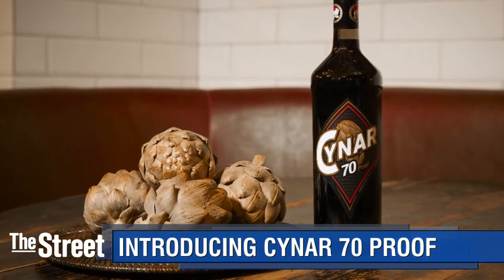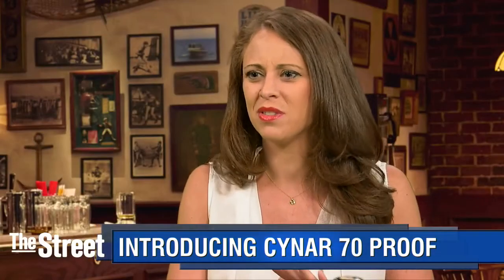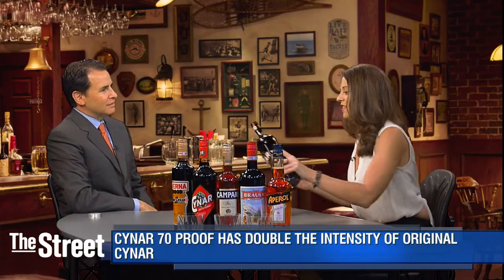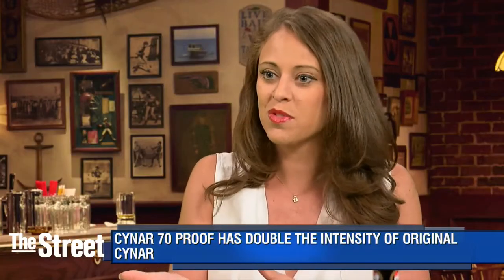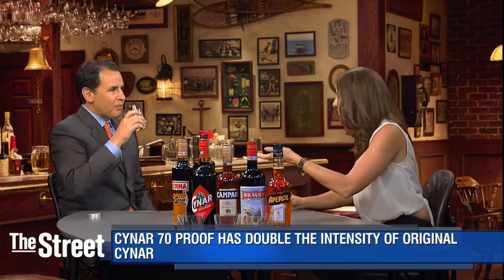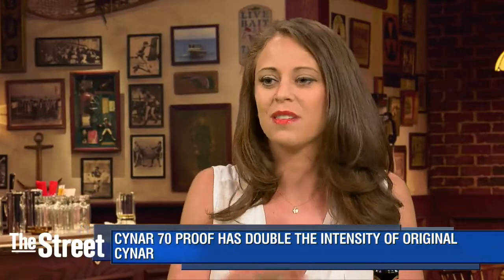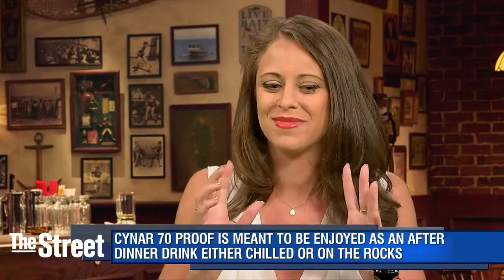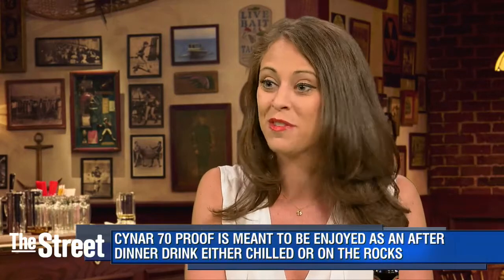Campari's New Cynar Flavor Shows Americans Why Bitter is Better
From the aperitivo to amari, Italian drink culture is invading America. And Campari America is mounting a campaign in the battle for bitter with Cynar 70 Proof. Cynar 70 Proof is double the intensity and proof of original Cynar, the bartender-beloved bittersweet artichoke liqueur. This higher proof twist on the classic artichoke liqueur is meant to be enjoyed as an after dinner drink either chilled, on the rocks, or as a higher-proof shot than the 35 proof original. 'It's extremely mixable,' said Pamela Wiznitzer, President of the New York City chapter of the United States Bartenders Guild. 'The bitterness allows a bartender to balance cocktails better.' Like its older sibling, Cynar 70 Proof is crafted from the same secret recipe of 13 infused herbs and plants. The liqueur carries distinctive herbal qualities married with hints of dried fruit and rounded by caramel smoothness. The result is a pleasant woody and caramel bitter taste. According to Campari, the spirit's distinct flavor - and dark amber-brown color with reddish tones - is achieved through a two-stage process of infusion and blending with a higher alcohol content to achieve a more pronounced flavor profile than the original Cynar. According to Kindred Cocktails, some popular cocktails containing Cynar are the Cin-Cyn which mixes Cynar with Gin, Sweet vermouth, Peychaud's Bitters and Orange, as well as the Avioncito which combines Cynar with Zucca, Tequila and Lime juice. Another option is the Padded Thai containing, Gin, Cynar, Ginger liqueur and drinking vinegar. Cynar has become just one in a select group of Italian spirits and liqueurs, including Campari, Aperol, Averna and Braulio, finding newfound favor with consumers and mixologists in the U.S. 'Bitter is a learned behavior,' said Wiznitzer. 'You have to train your palette to truly appreciate it. And that is what Americans are doing. American drinkers want to be challenged.'